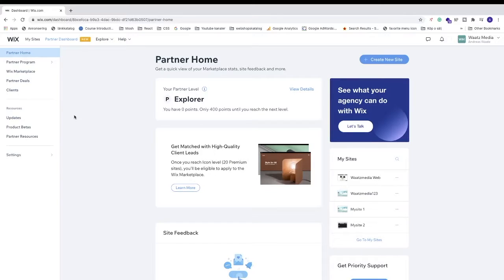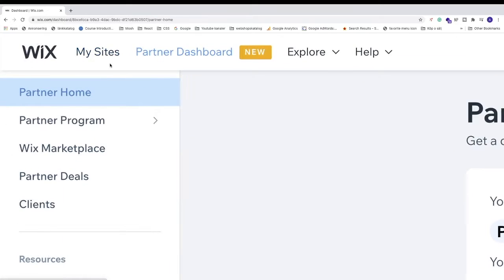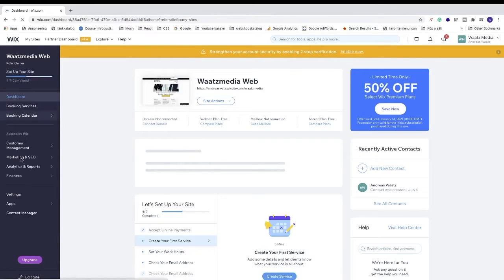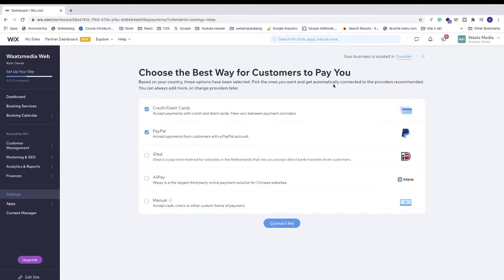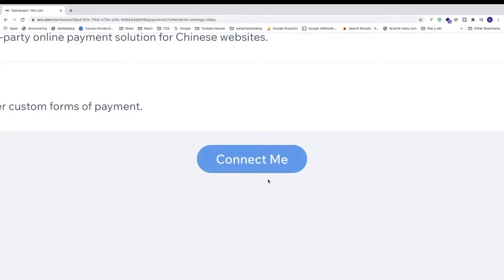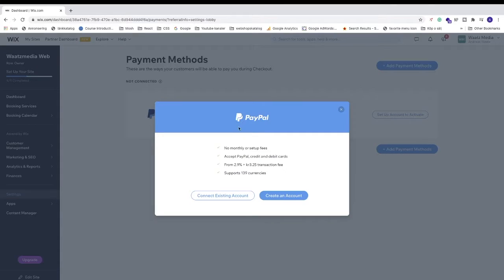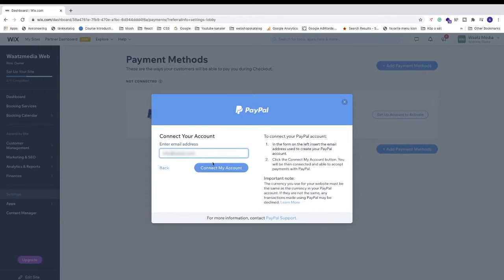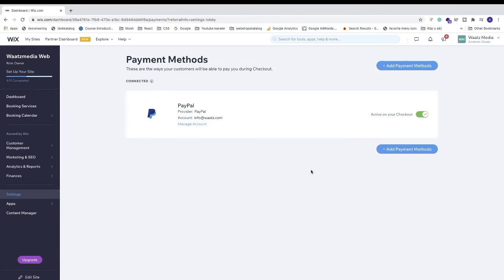How to Accept Payments on Wix 2021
How to accept payments on Wix in 2021 fast and easy.

In this video, we cover how you can find settings on how to activate different payment options.

We cover how to activate Paypal more in-depth in this tutorial but you can add more payment options if you want.